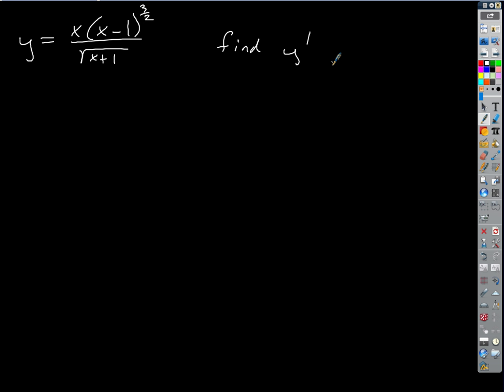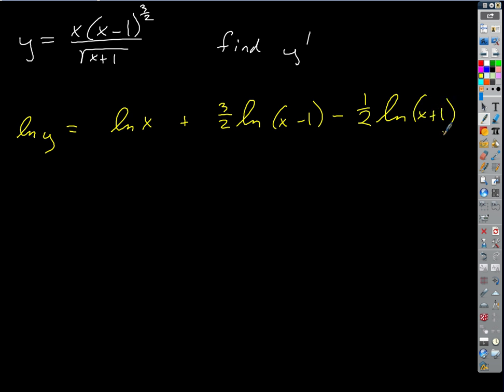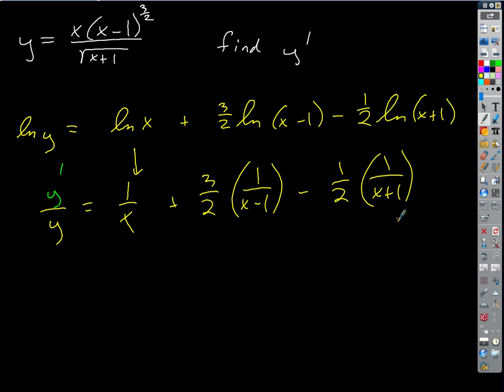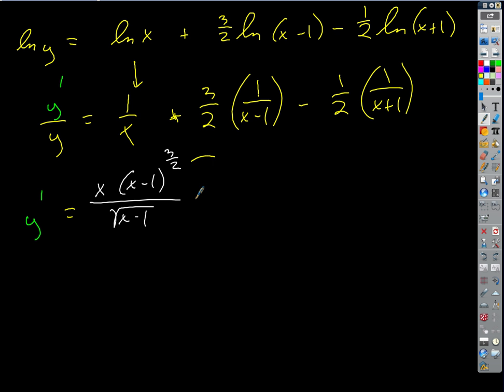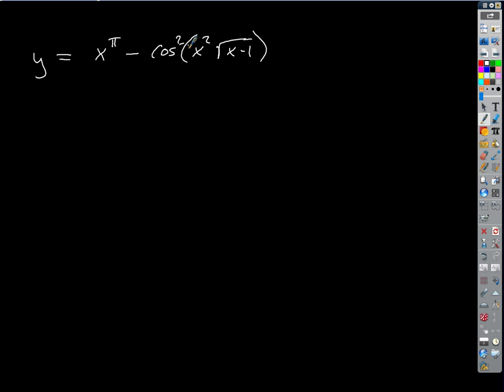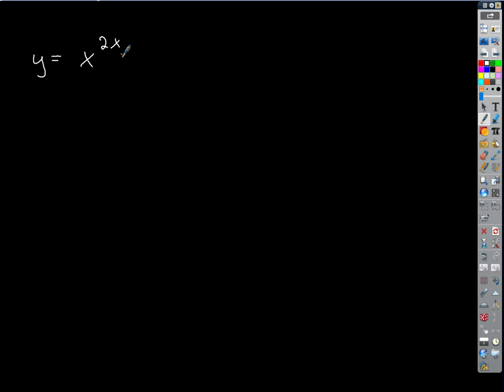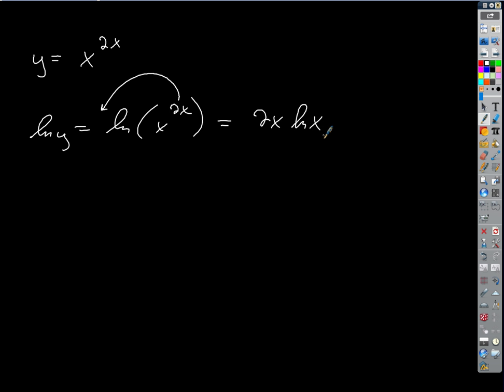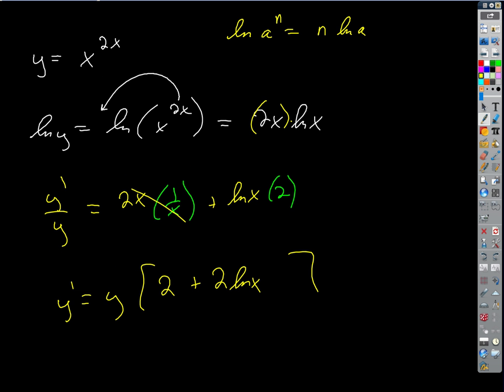2019 01 10 Logarthmic Differentiation